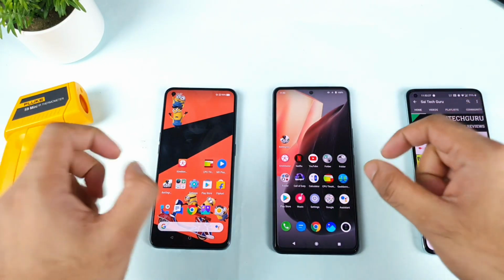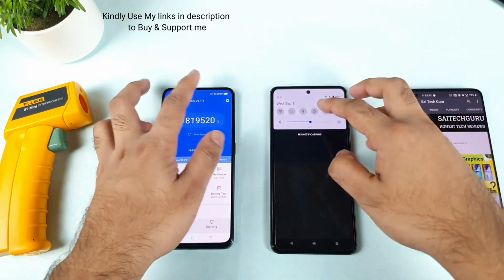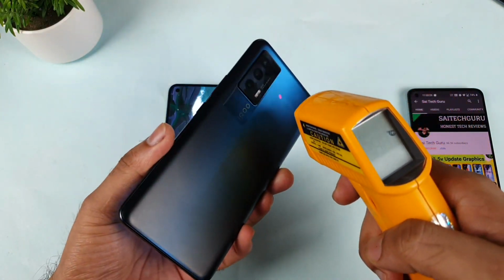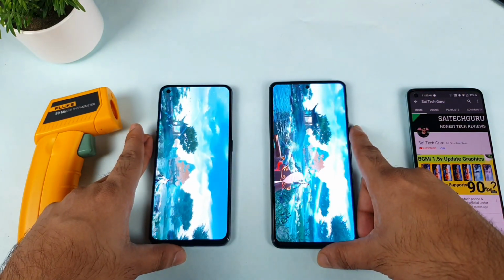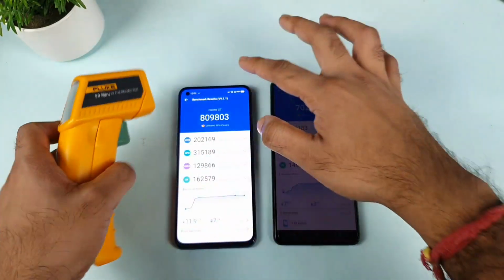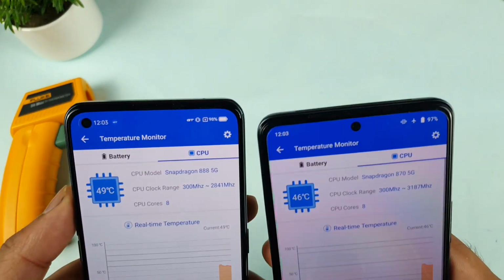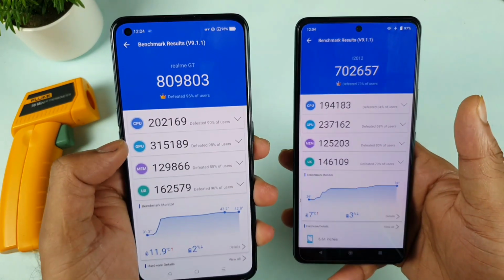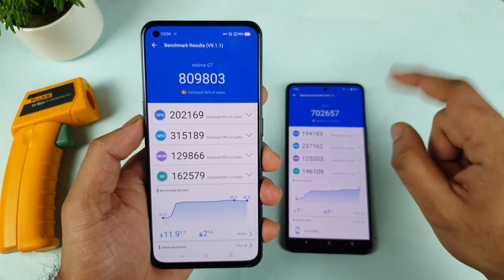iQOO 7 vs Realme GT Antutu Test using GT Mode & Ultra Game Mode which is Best 🔥🔥🔥